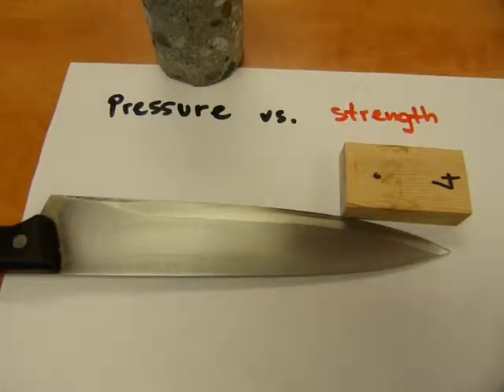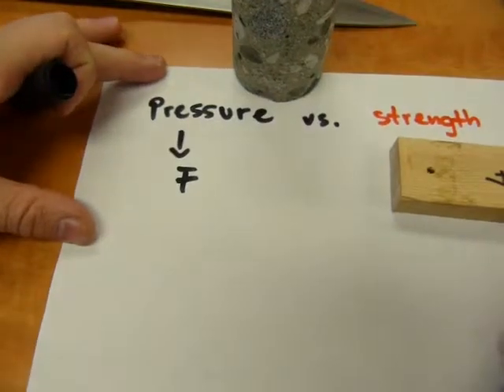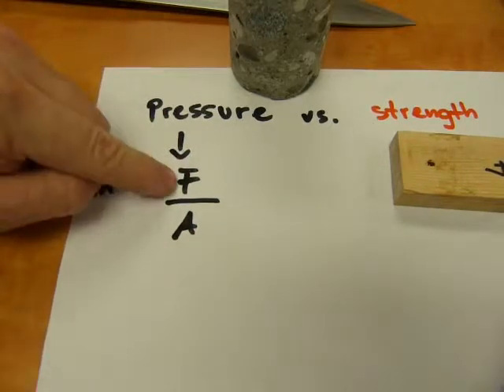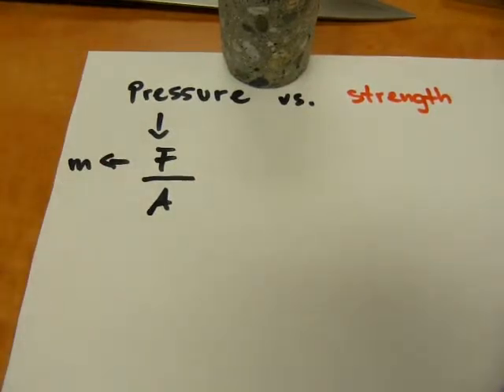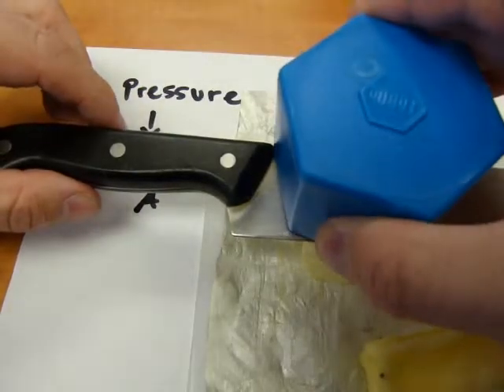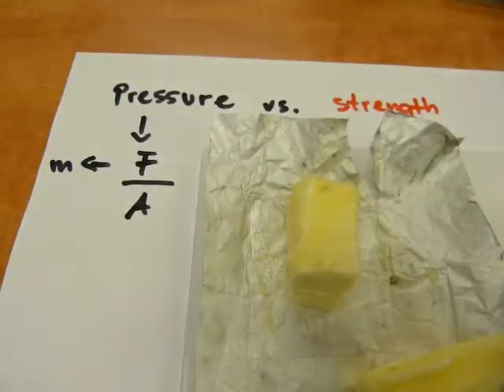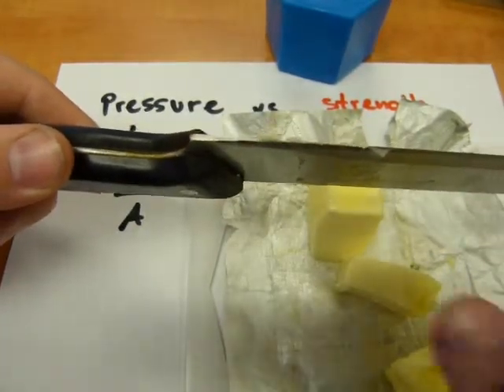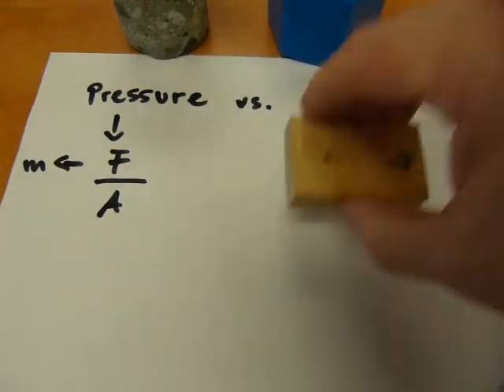Pressure vs. strength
Concept, math, uses, demo.